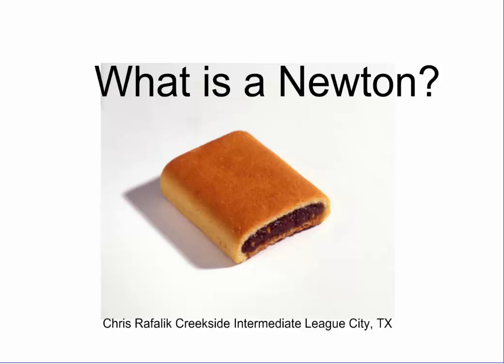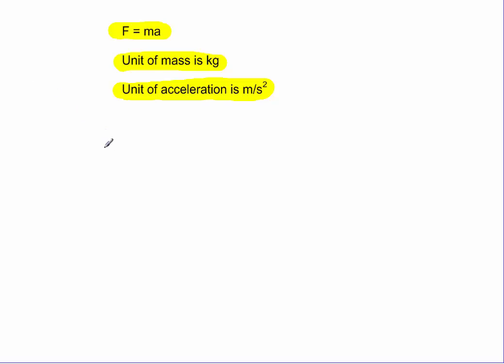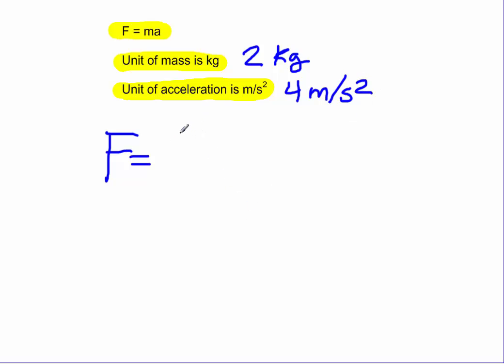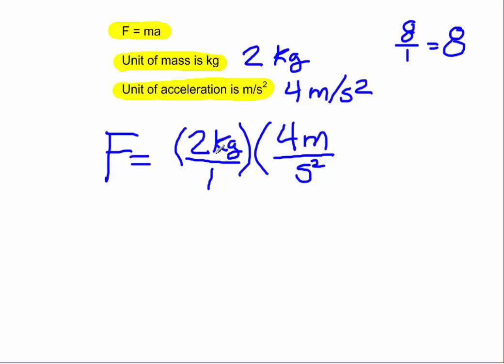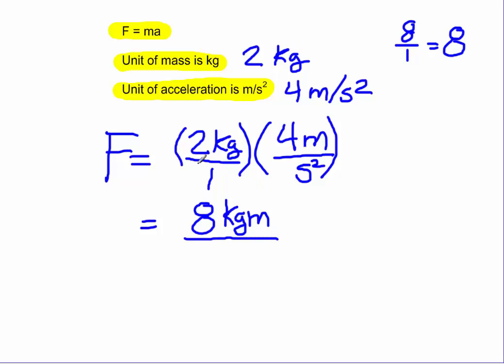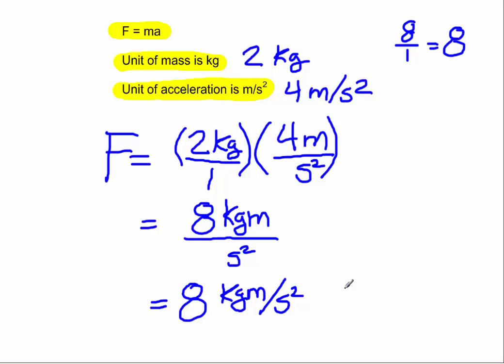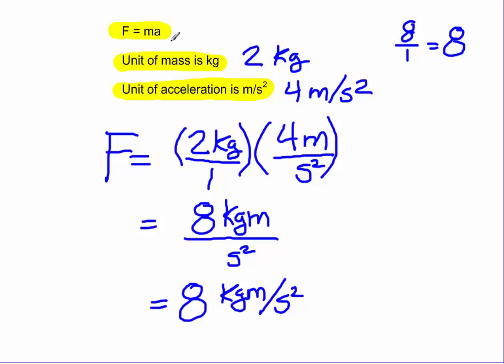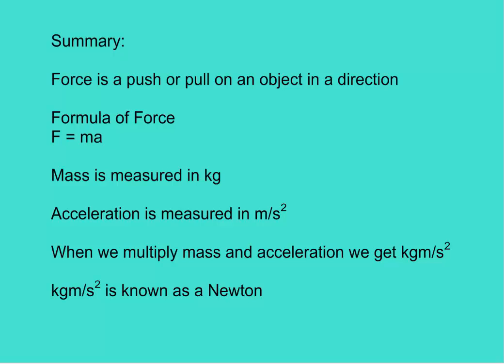What is a Newton?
A brief explanation into the Newton as a unit of Force.